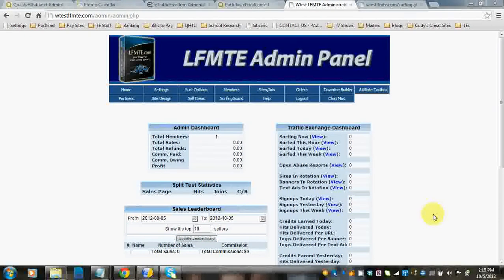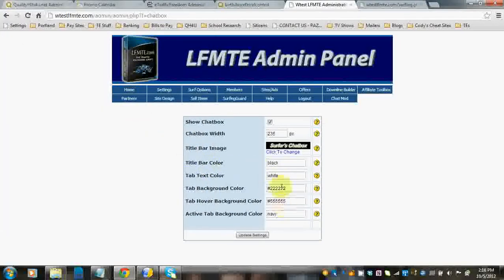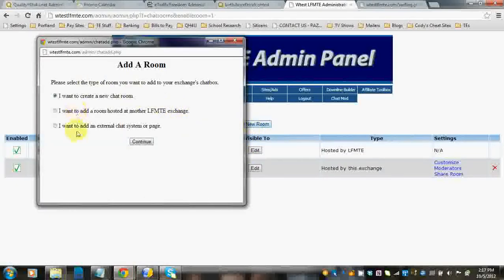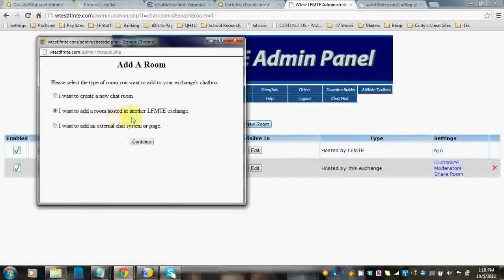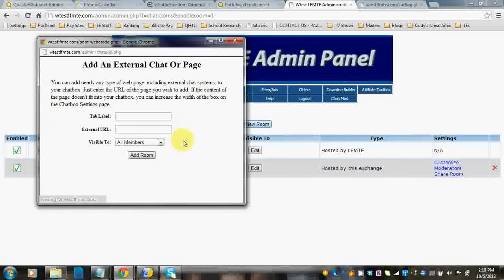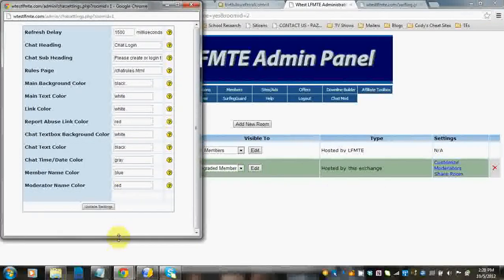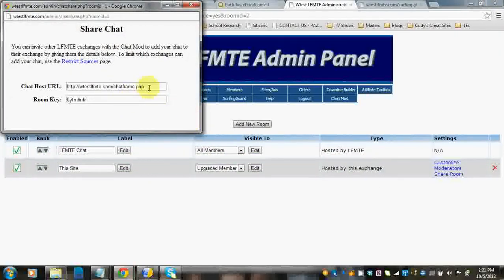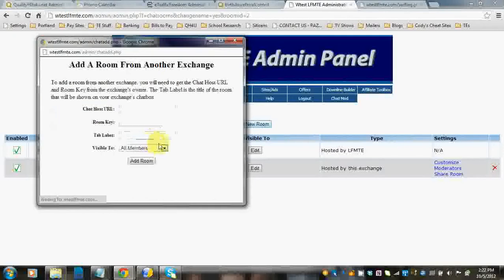Chat Mod 1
This is the first part tutorial on the updated chat mod with multi chat.